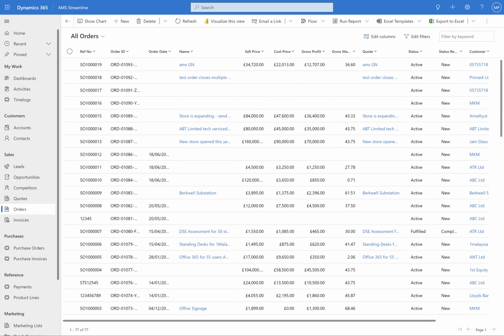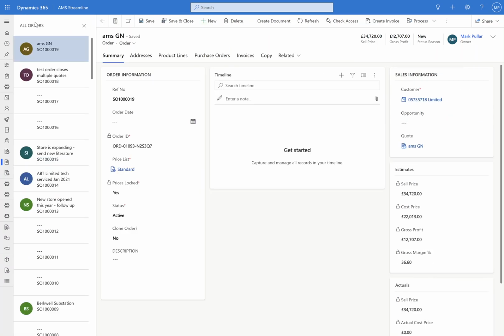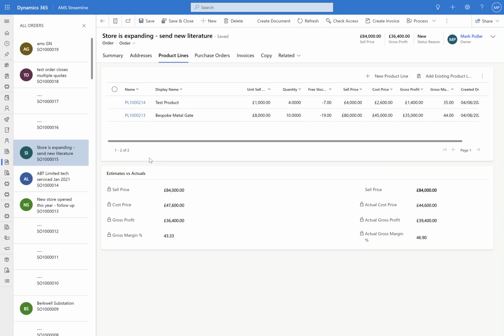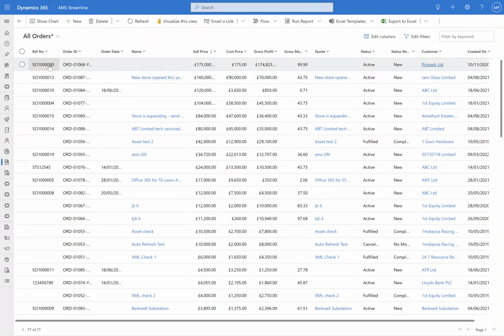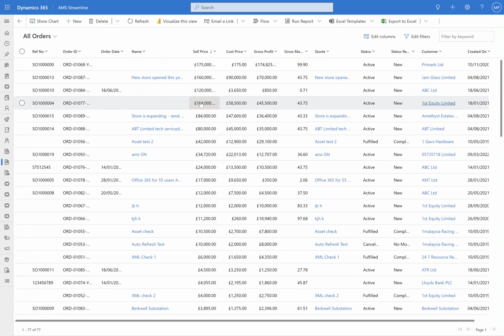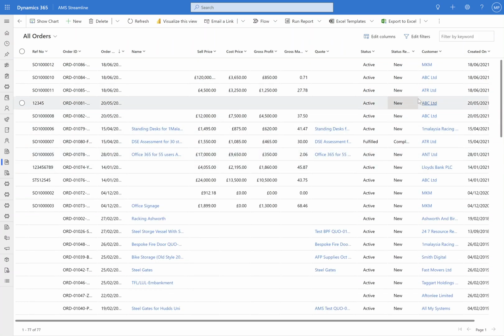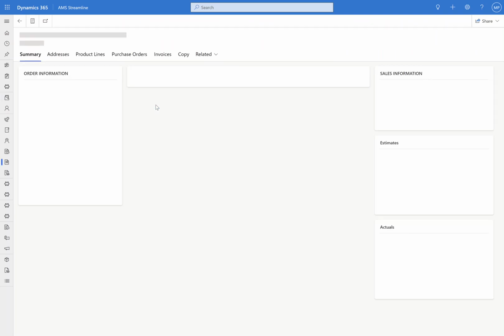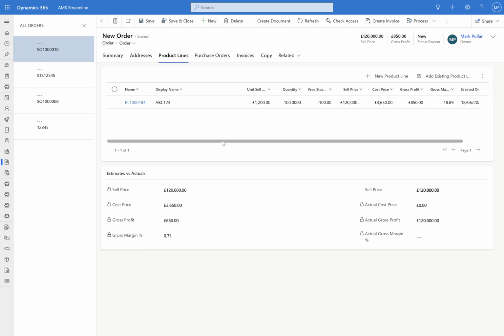Use Open Recordset in Dynamics for Faster List Navigation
Navigating up and down a list or subgrid of records is faster than it’s ever been when you use Open Recordset. Here’s a 4 minute video with a few tips and tricks